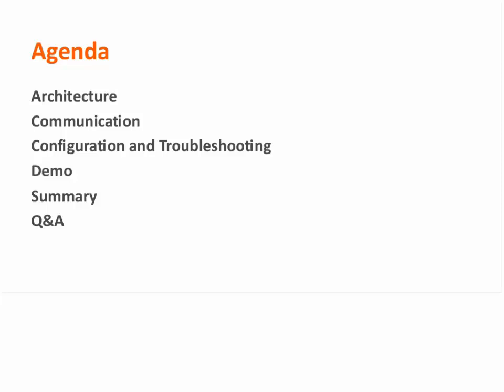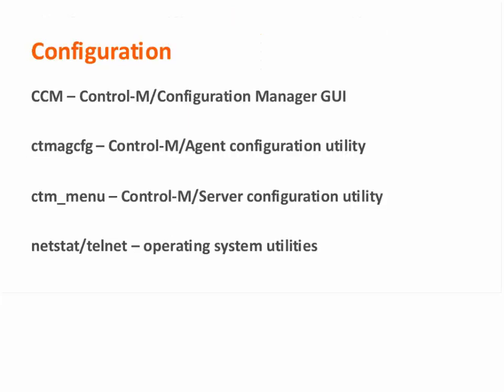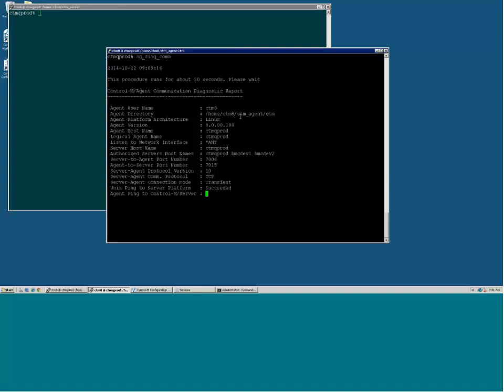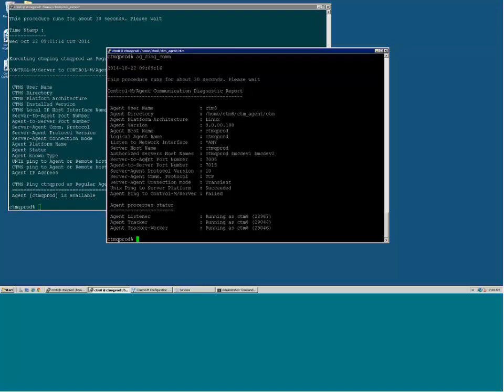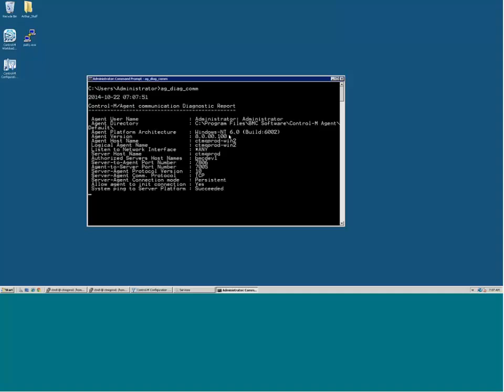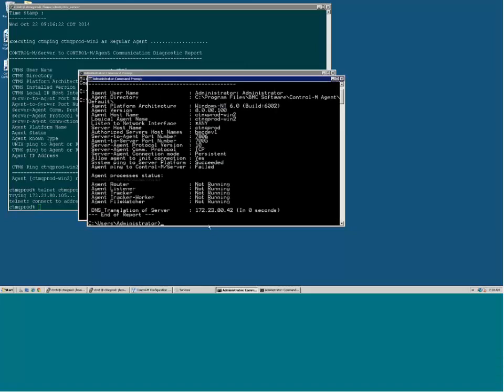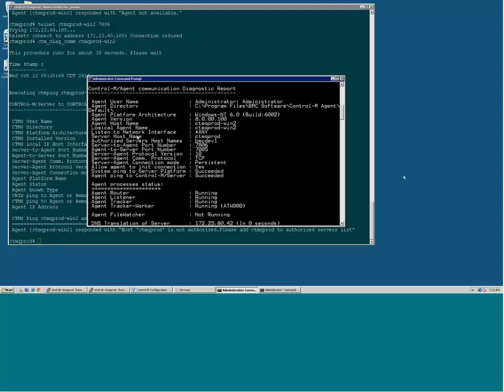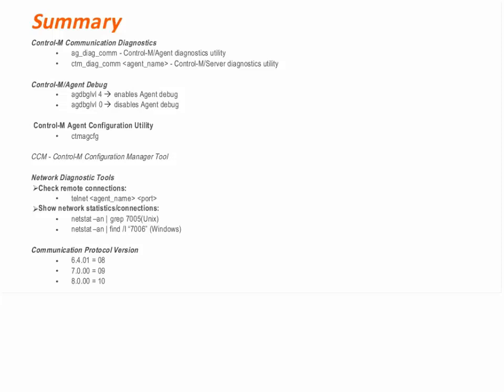Connect with Control-M: Agent Connectivity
We talk about Control-M/Agent and Server connectivity and troubleshooting connection problem in October's webinar.